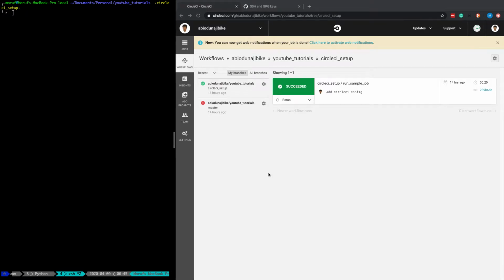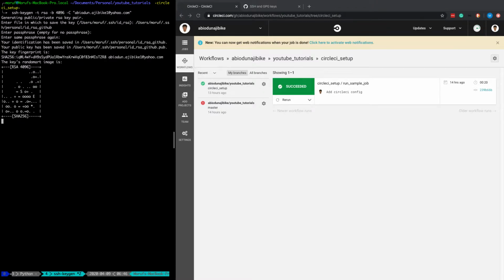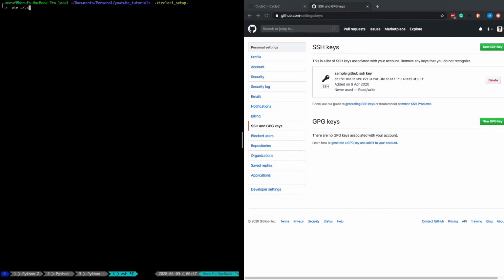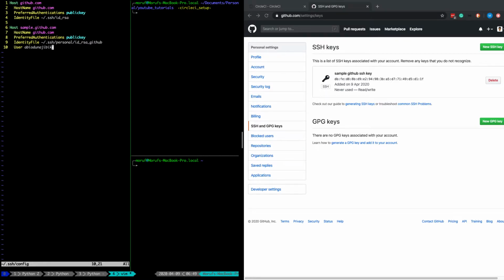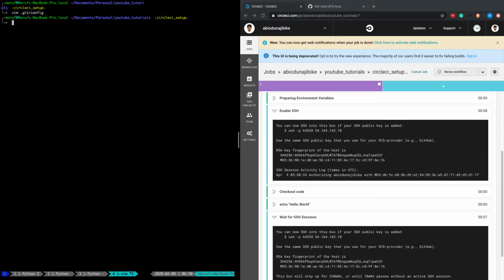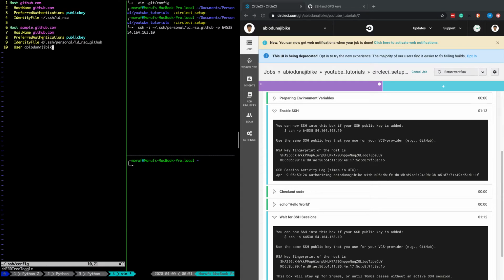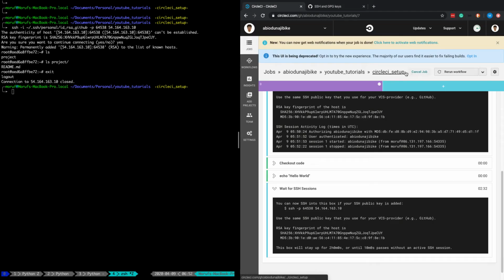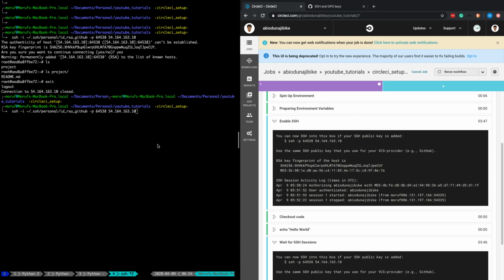Easy walkthrough of how to SSH into a CircleCI container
This video demonstrates how to SSH into a CircleCI container with a Github SSH key.

Helpful links you should look at for more understanding of the concepts used in this video: